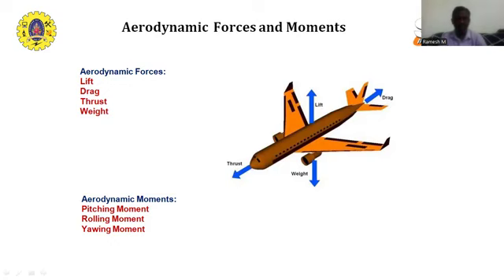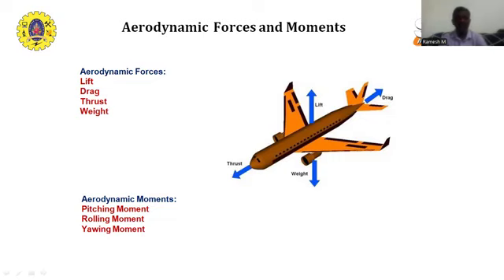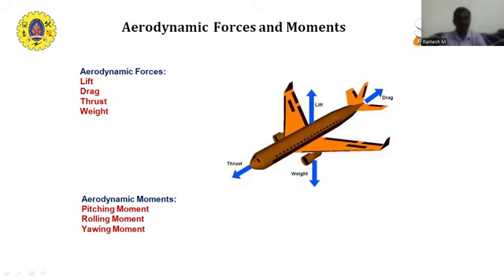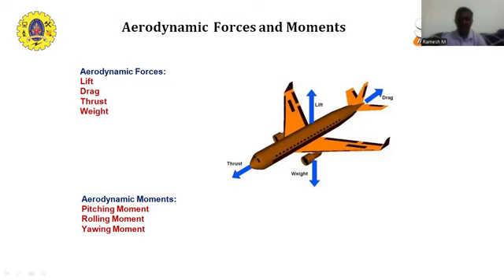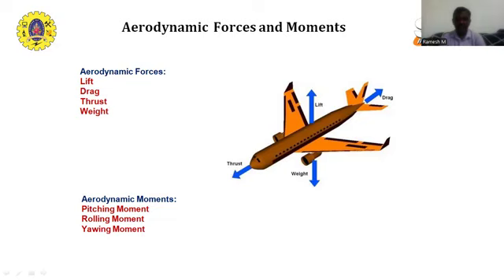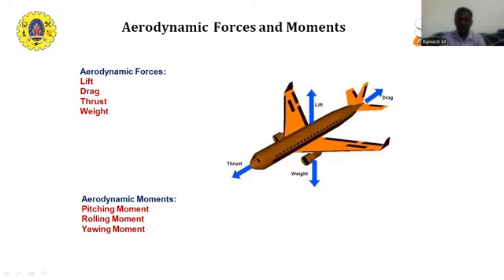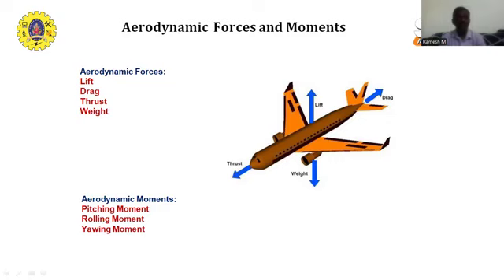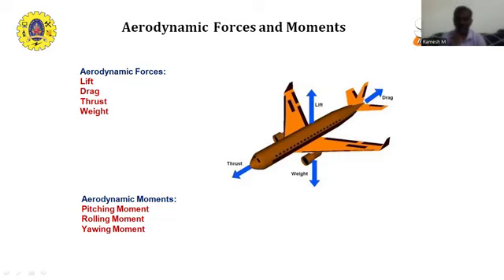Aerodynamics | Aerodynamic Forces and Moments | SNS Institutions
Aerodynamic forces and moments arise due to the interaction of airflow with a body, such as an airfoil or aircraft, generating lift, drag, and side force. These forces also create moments about the center of gravity, affecting pitch, roll, and yaw stability and control.